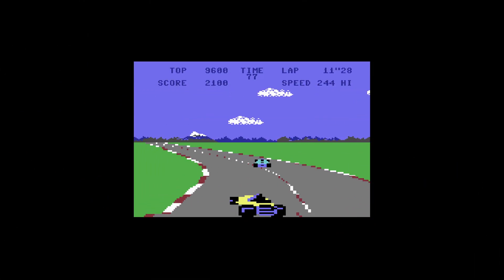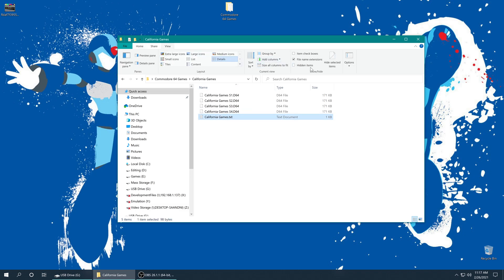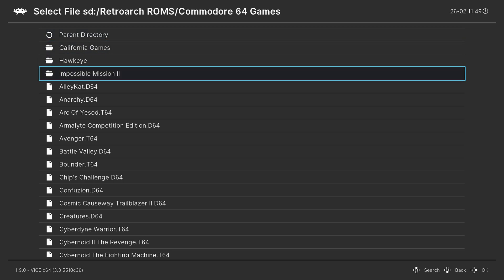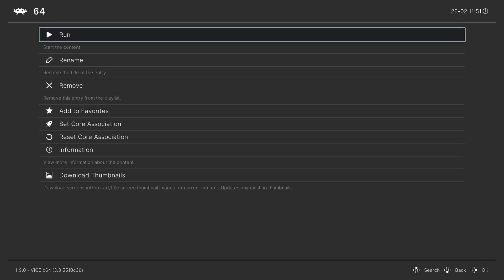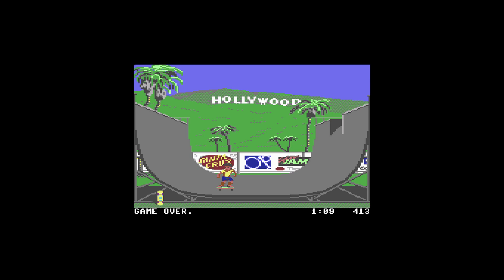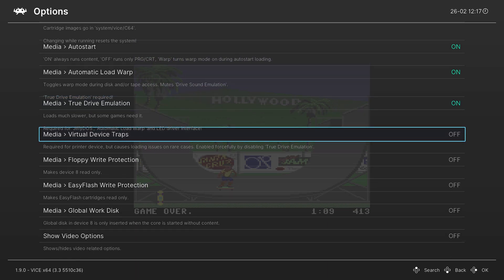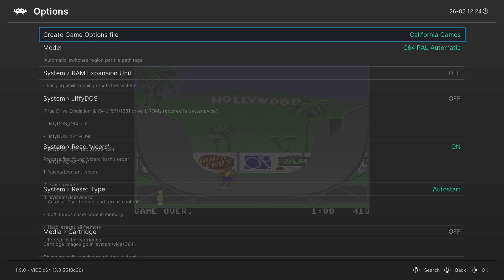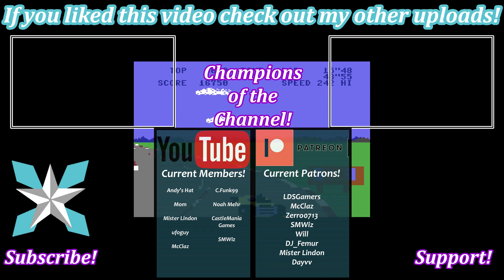[Wii U] Retroarch Commodore 64 Emulation Setup Guide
This Video is a continuation of my original Retroarch Wii U install video. Refer back to it for install help and initial settings.

Commodore 64 emulation is available for Wii U owners through Retroarch! In this video, I will show you how to get it all set up including multi-disk games!

0:00 - Purpose
0:10 - Intro
0:51 - Setting Up Multi-disk Commodore 64 Games
3:37 - Placing Commodore 64 Games on Wii U SD Card
4:07 - Booting Retroarch
4:28 - Loading Commodore 64 Games
5:29 - Making A Commodore 64 Games Playlist
7:19 - Playing Commodore 64 Games
7:53 - Controls Setup
10:23 - Changing Disks
11:39 - Core Options Explained
17:08 - Saving Game Overrides
17:39 - Outro/Support

LDSGamers, Nobleman Gaming, McClaz, Zerro0713, SMWiz, DJ_Femur, and Mister Lindon!

Commodore64 WiiU Retroarch Tutorial